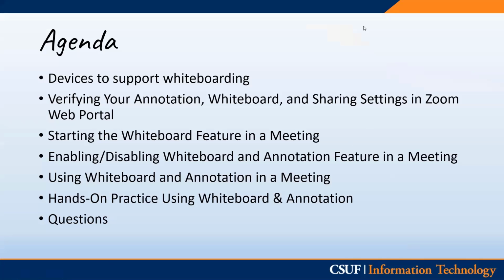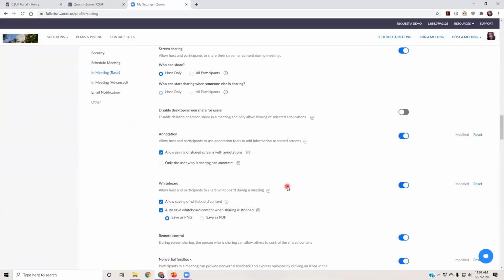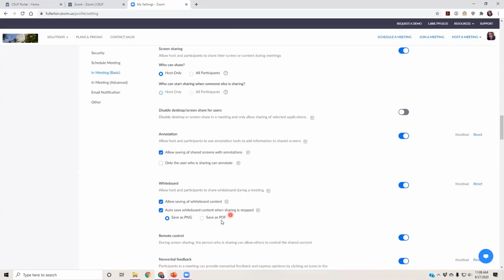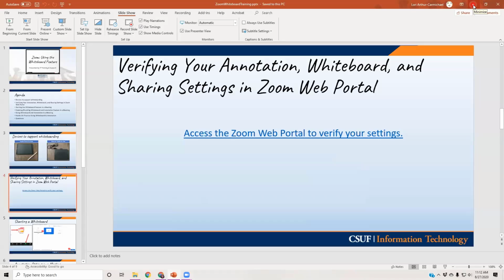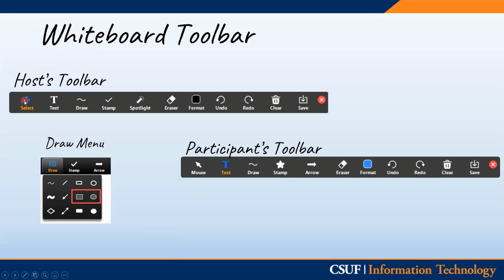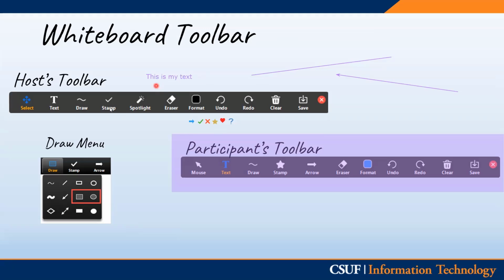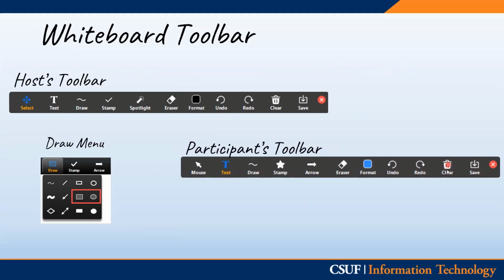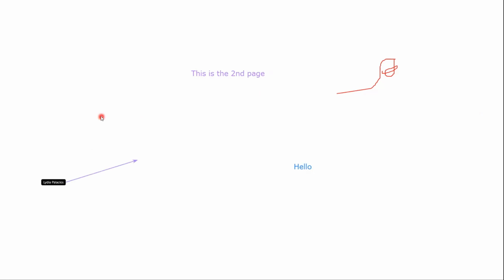CSUF Using the Zoom Whiteboard & Annotation Features Workshop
Recording of a live online workshop presented by CSUF IT Training and Support.